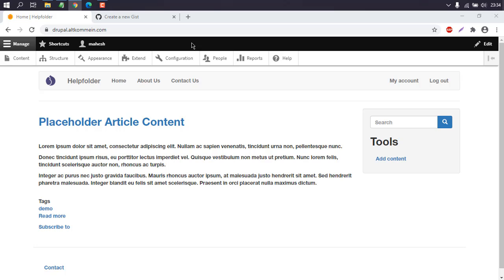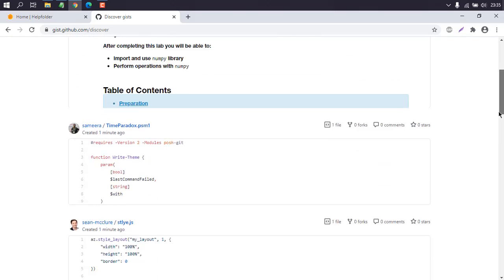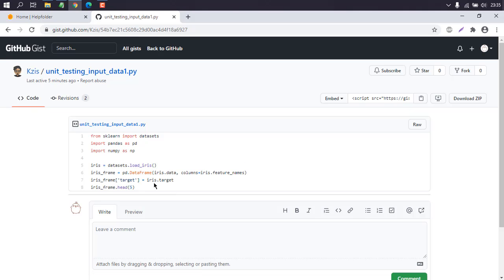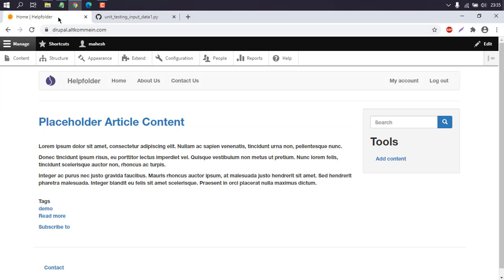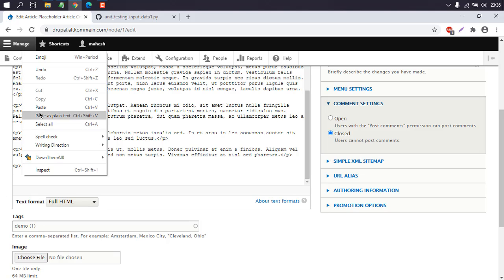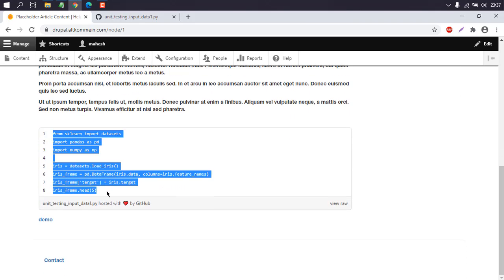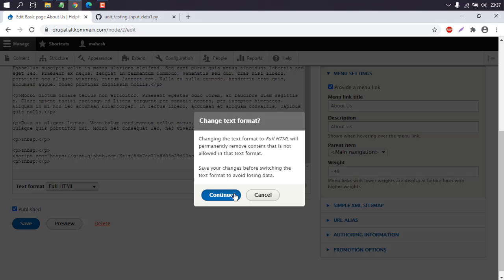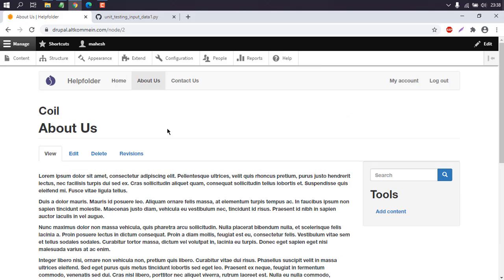Drupal - How to Embed GitHub Gist in Drupal Article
Learn How to Embed GitHub Gist in Drupal Article.